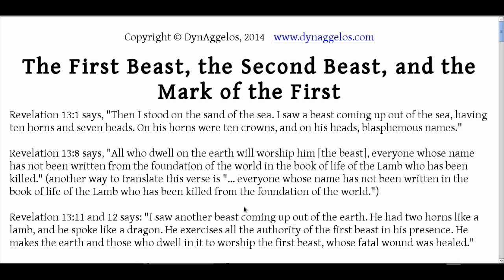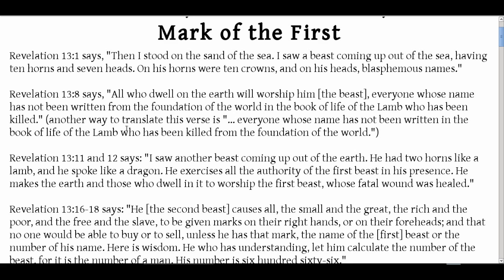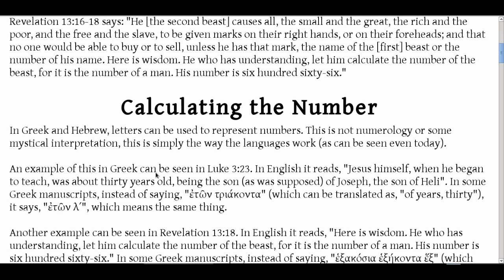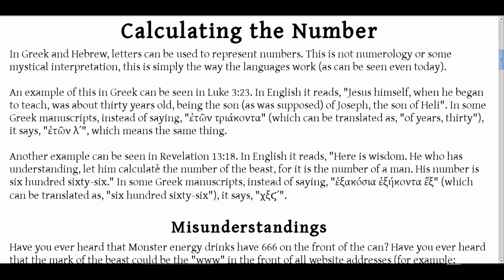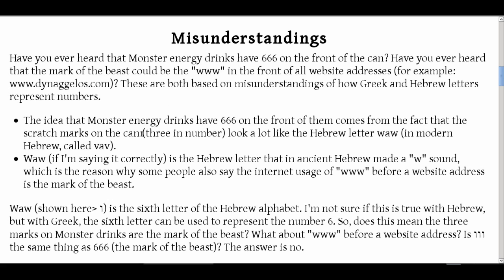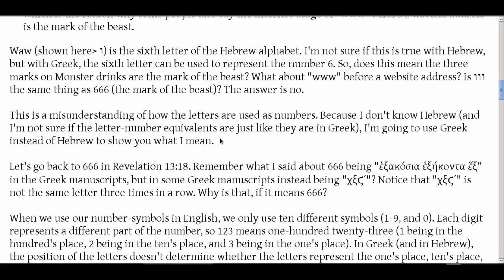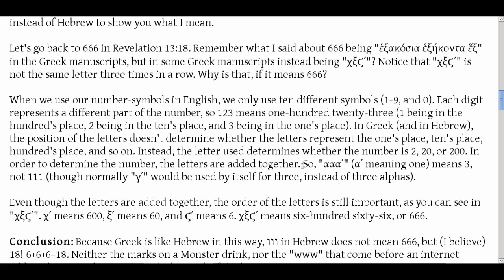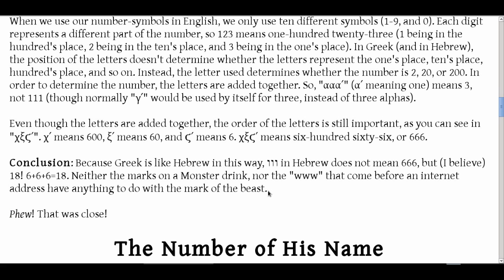666: The Mark of the Beast (and Gematria), Part 1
In this video I talk about the number 666, and explain how letters can be used as numbers in Greek and Hebrew. I also address some misunderstandings that are still being shown on Youtube (and likely other places as well). In the next video, I'll talk a little bit more about something known as Gematria.